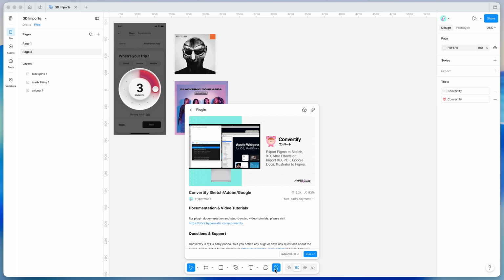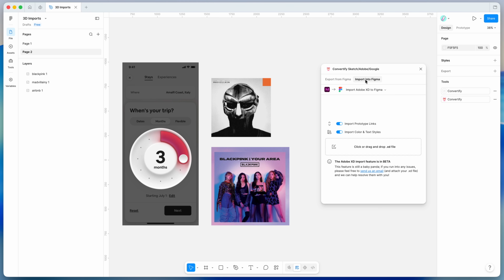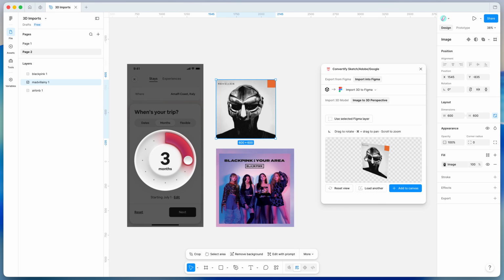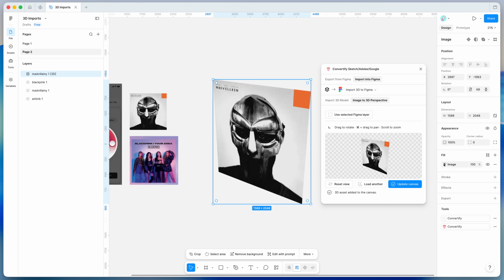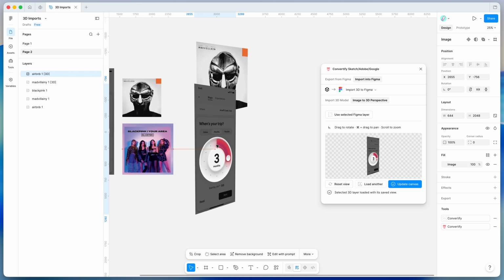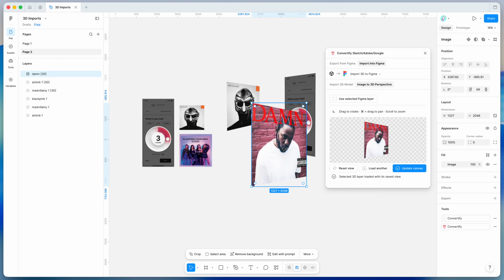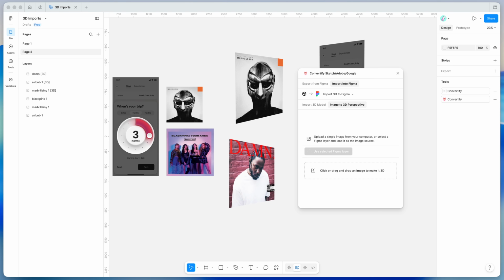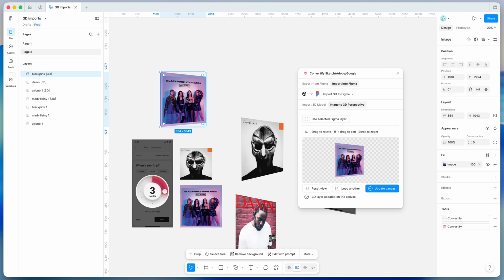Figma Tutorial: How to Add 3D Isometric Perspective to Your Figma Images